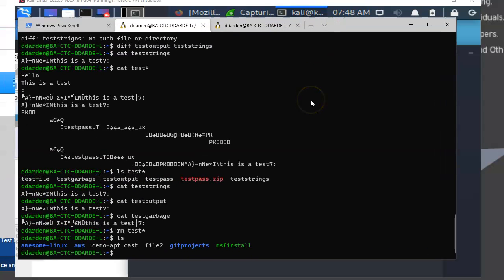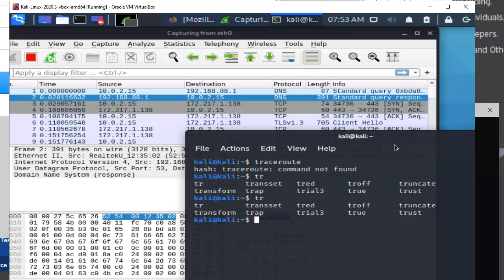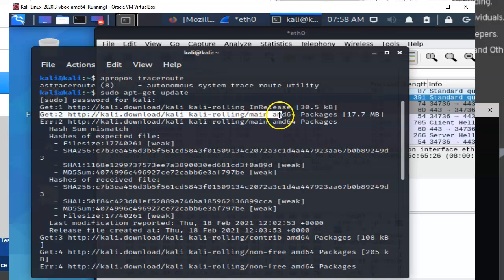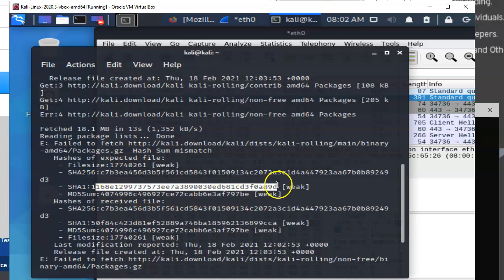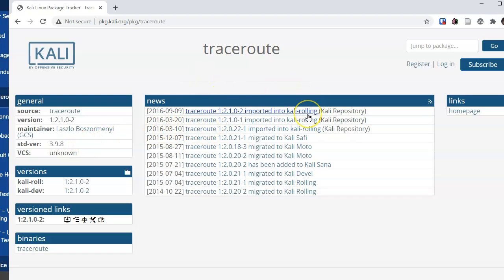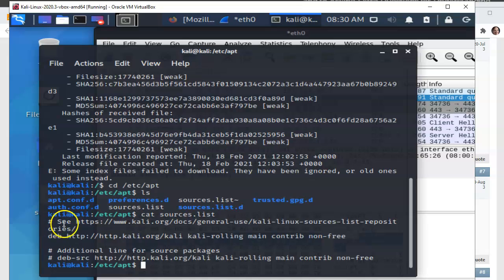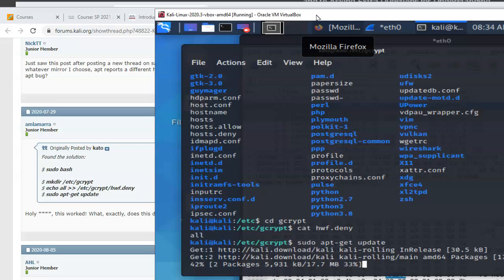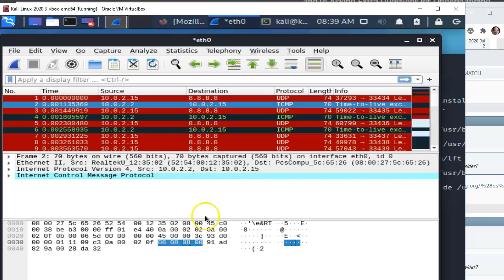Troubleshooting Apt get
Solving the problem of running apt-get update and apt-get install in a VM because of GPG issues.
echo all /etc/gpg/hwf.deny

check out the video toward the end for the actual solution. But this also shows how we get going down particular rabbit holes and have to dig ourselves out as we come back.